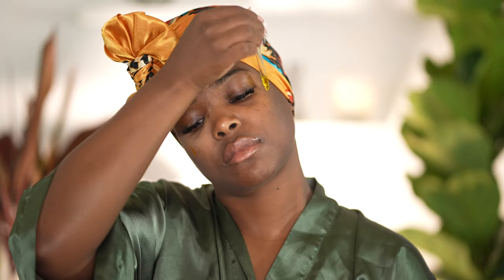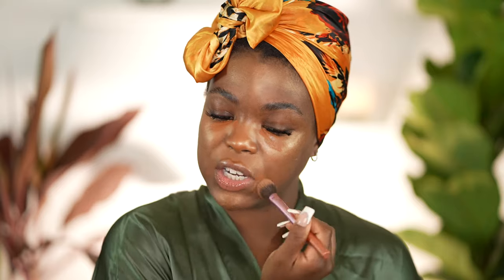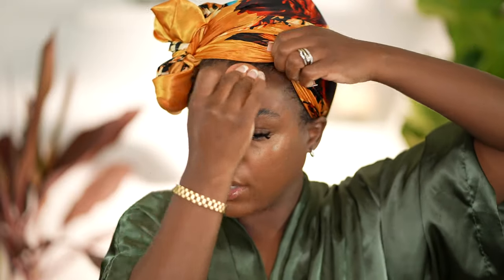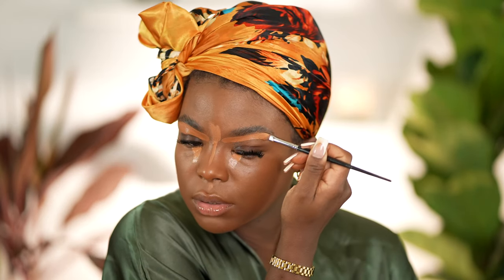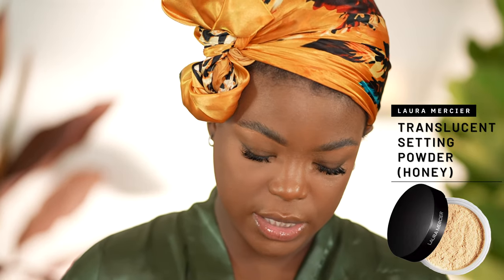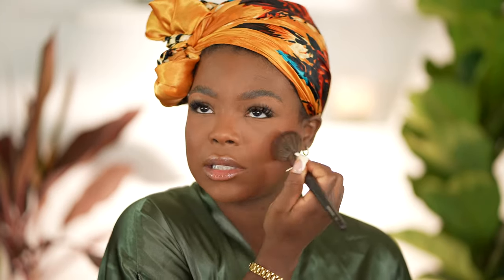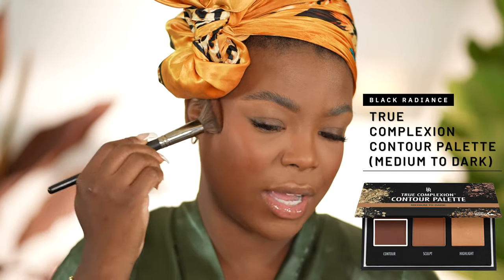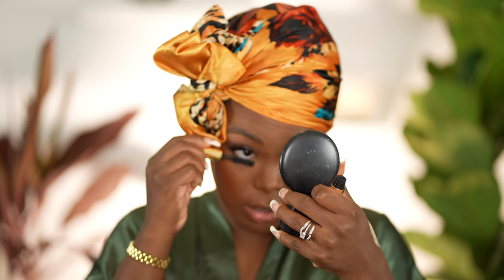My 15 Minute Go to Clean Girl Makeup Routine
Hello, Beautiful! Chat and get ready with me while I share my go to clean girl makeup routine tutorial! This clean girl routine takes me about 10-15 minutes and covers hyperpigmentation for a nice even skin tone. Let me now if you try the look below.

PRODUCTS MENTIONED:
Face
Danessa Myricks Illuminating Veil (Goddess)
Nars Light Reflecting Foundation (Macao)
Mac Prolongwear Concealer (NC50)
Mac Prolongwear Concealer (NC45)
Milani Cream Blush (coral crush)
Sephora Collection Microsmooth Baked Face Palette (Captivate)
Urban Decay All Nighter Setting Spray

Eyes
Patrick Ta Brow Wax (tinted)

Lips
Morphe Lip Pencil (trendsetter)
Mac Lipstick (bad 'n bare) [I think this shade is discontinued 😔]
Morphe Lip Gloss (mars)

AMAZON FAVS:
→Lashify gossamer dupes 12mm
→Lashify gossamer dupes 14mm
→Lashify gossamer dupes mixed 8mm-16mm
→Extended wear lash glue
→Mascara wands
→Powder Puffs
→Packing cubes

→Secondary or alternative light used

180 Talmage Rd Unit 1209